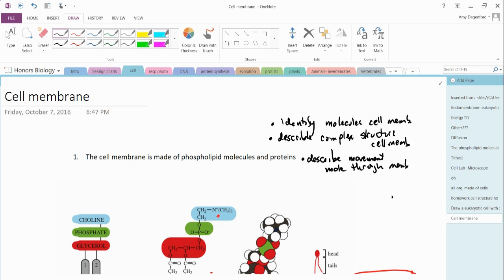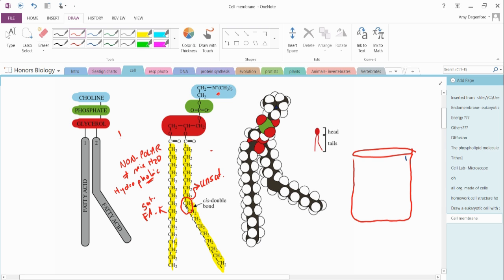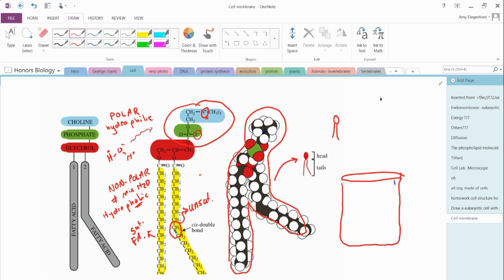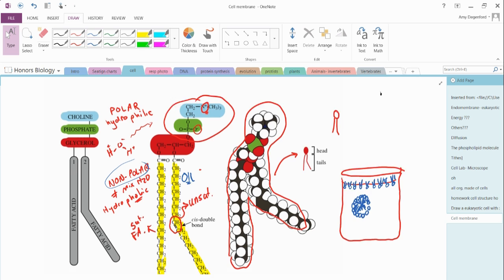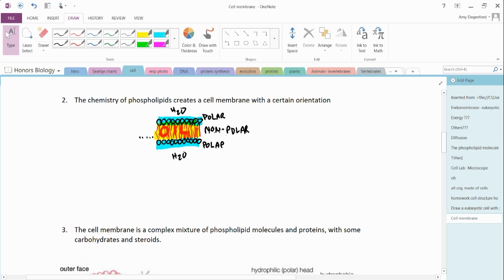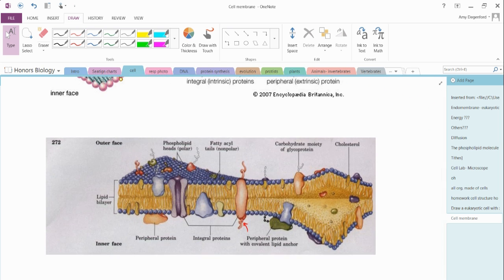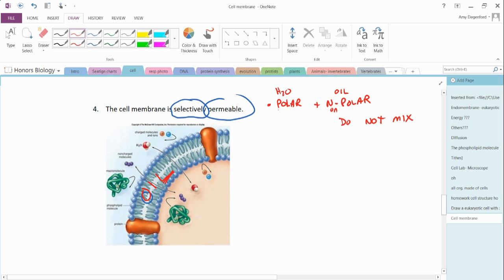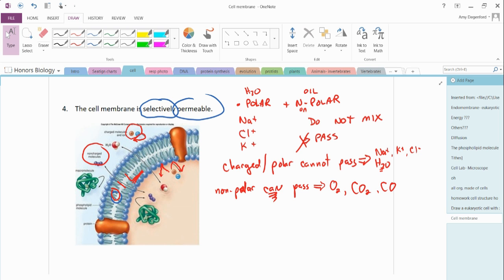Cell membrane structure and characteristics